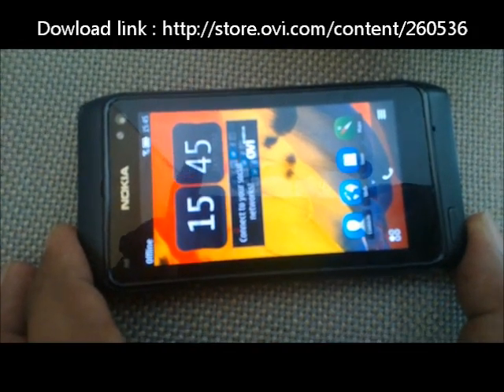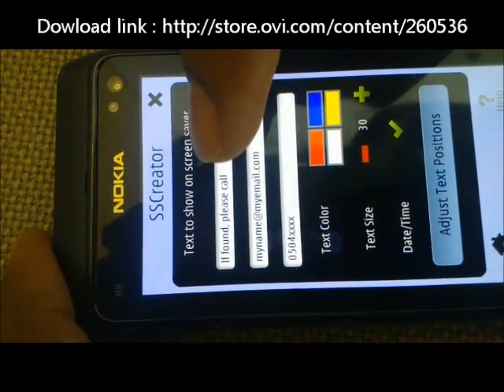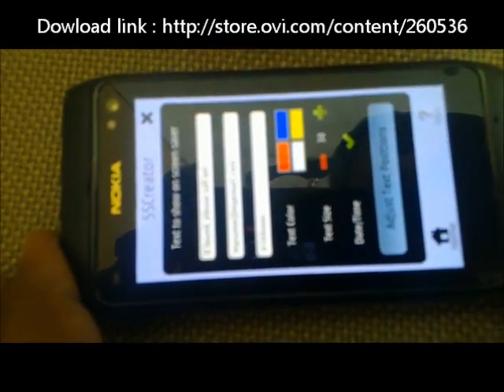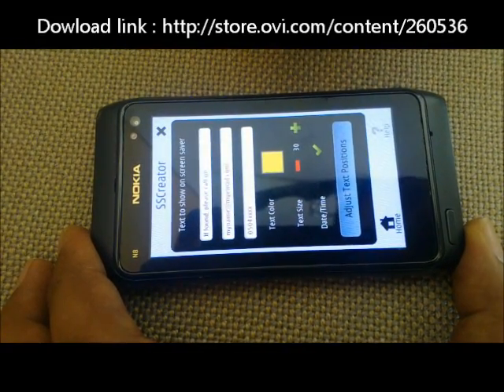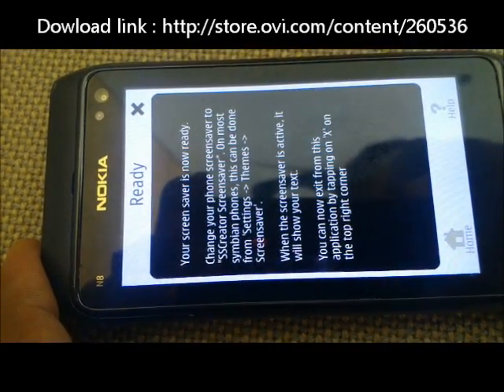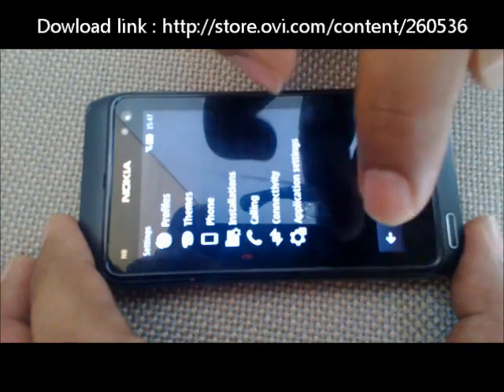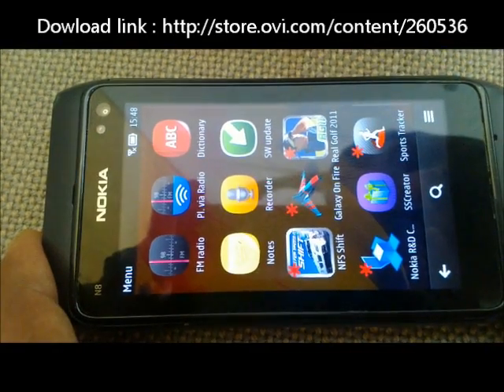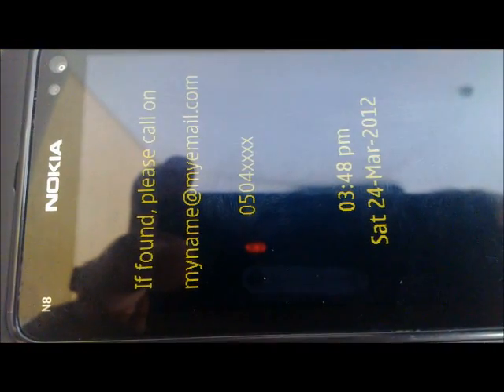Screensaver Creator application for Symbian ^ 3 devices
Screensaver Creator is an Symbian^3 application which helps you to create your own screen saver with your own custom text and date/time.The text can be in any language. You can have upto 3 lines of text which can be placed anywhere on the screen. Additionally you can choose to show the date and time as well.